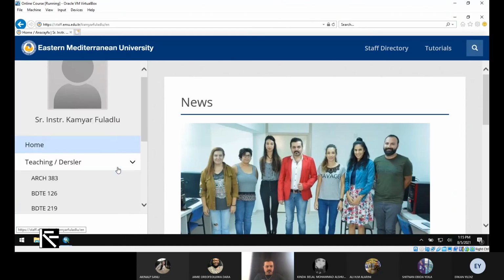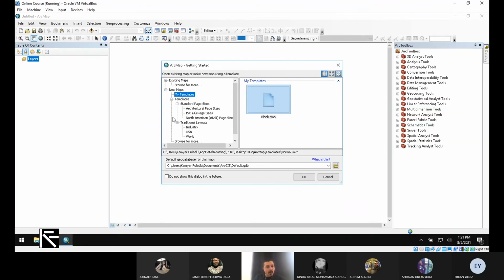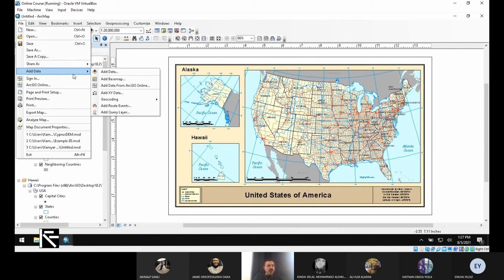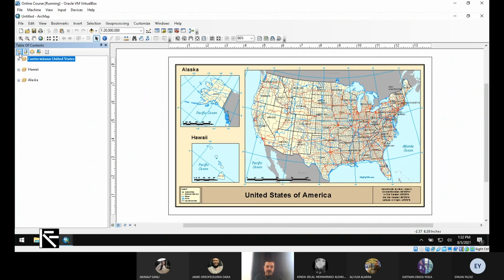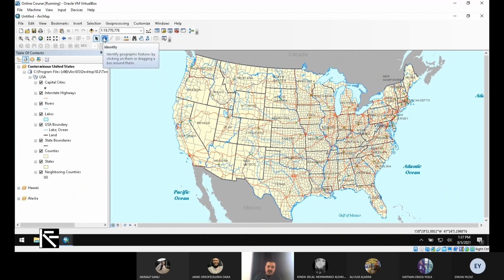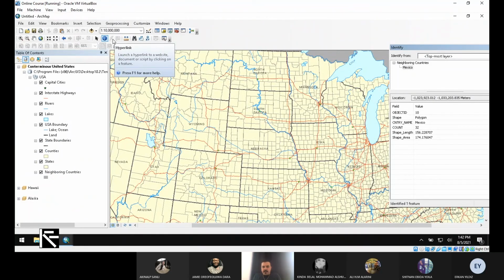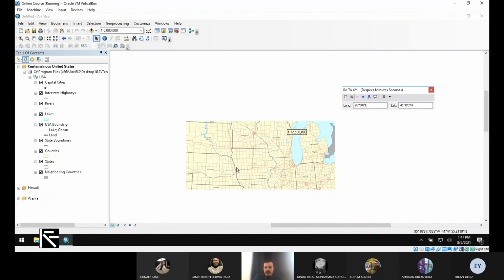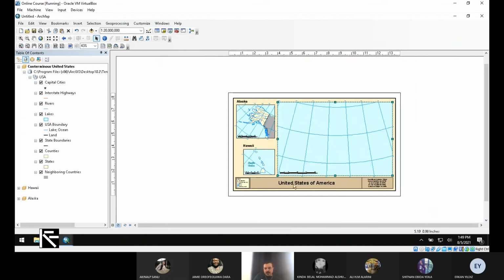2nd Lecture 2020-21 Summer - ArcMap Navigation Tools and Overall User Interface Part 1 of 2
This lecture introduction to the ArcMap Navigation Tools and Overall User Interface